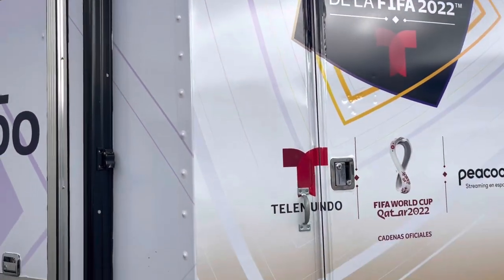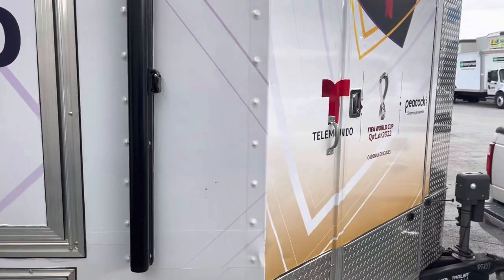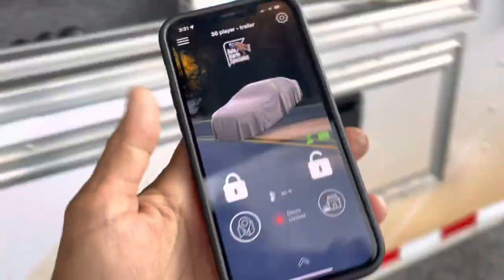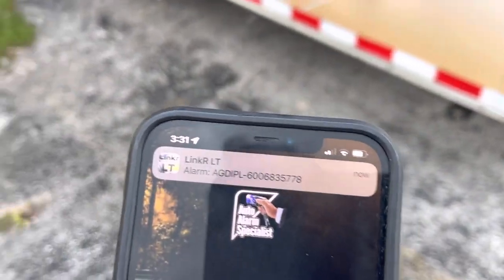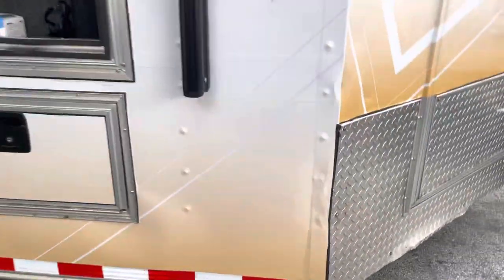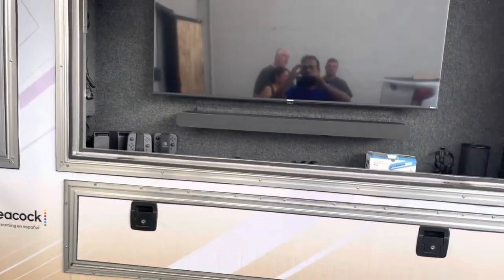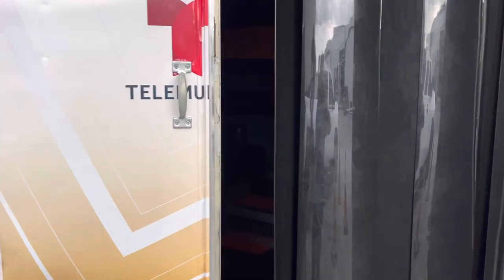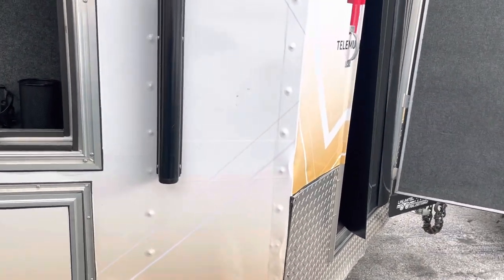Trailer alarm system ￼